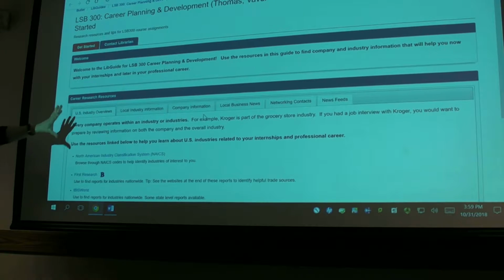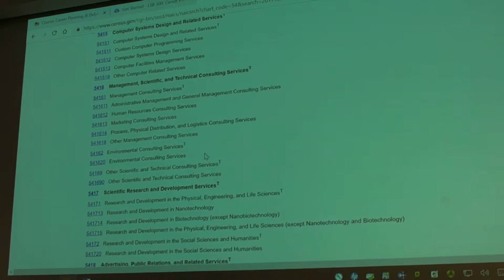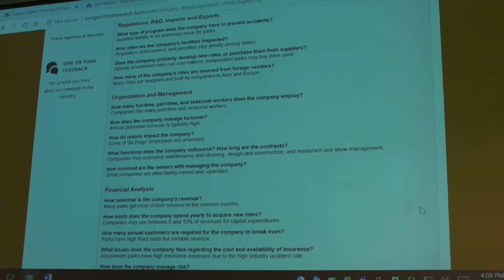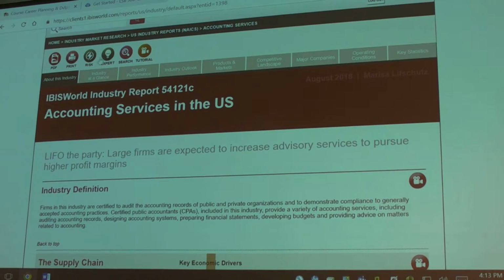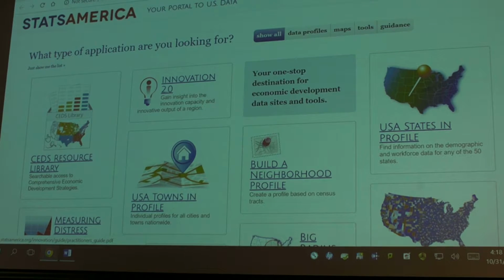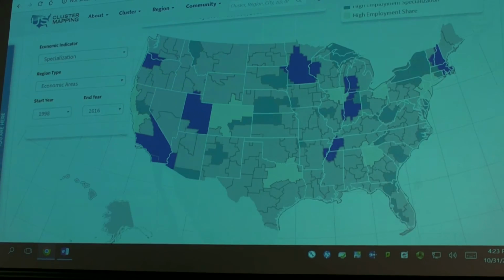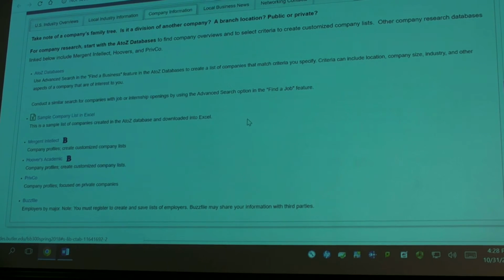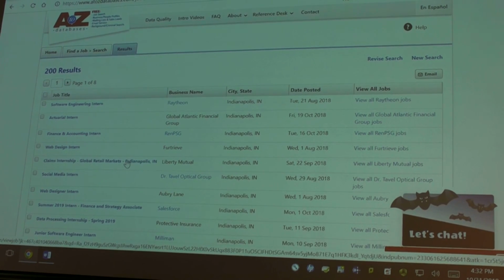SANY0186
Butler University Business Librarian Teresa Williams discusses researching companies of interest for internships and post grad jobs, location data and local business journals and resources. October 25, 2018